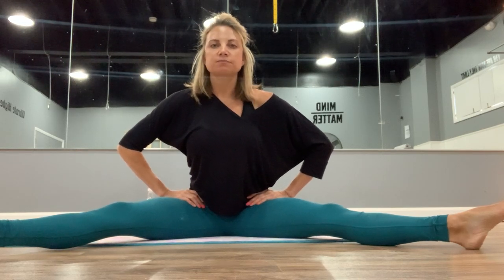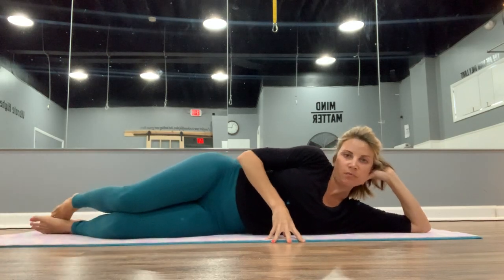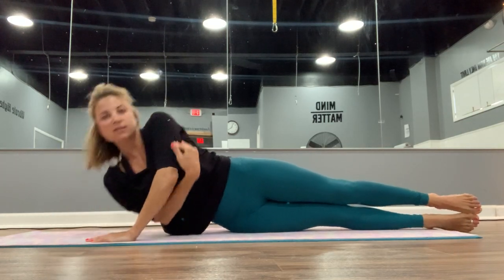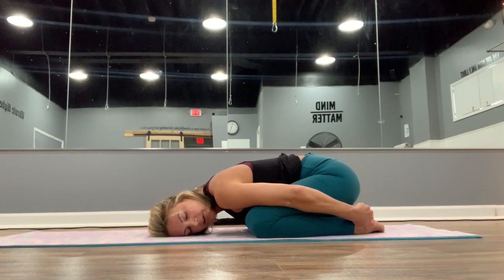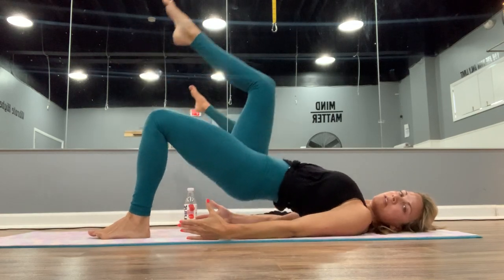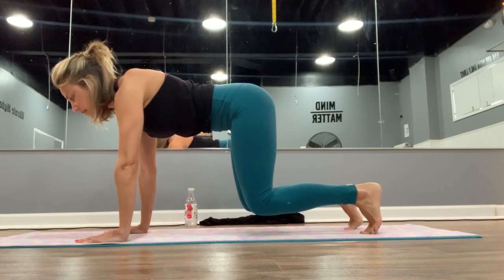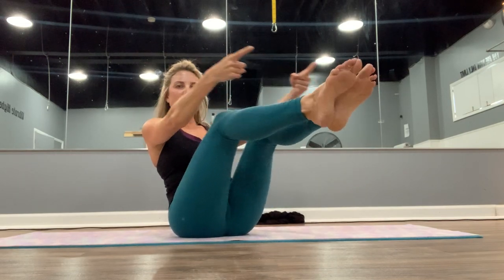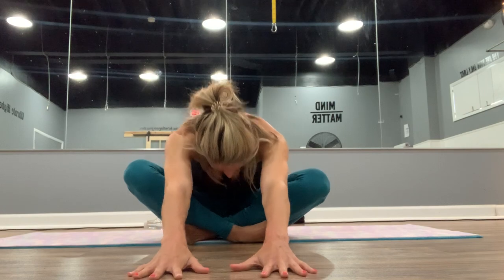Pilates with Mandy - Full body workout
While on Coronavirus quarantine, we need Pilates! Let’s do it.